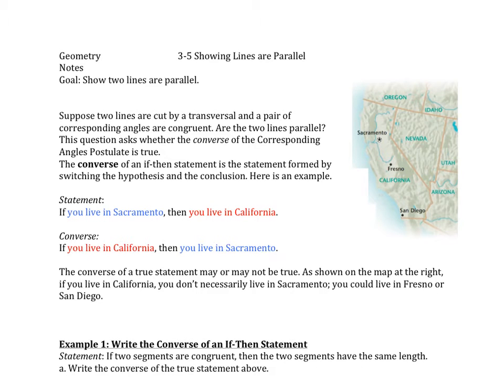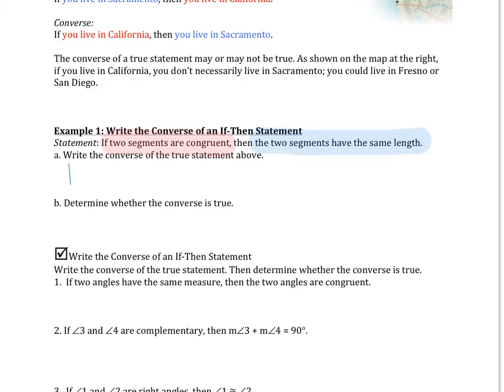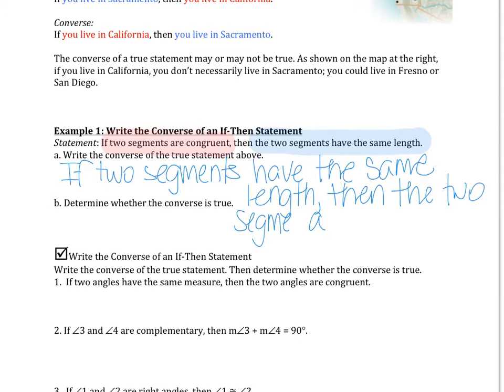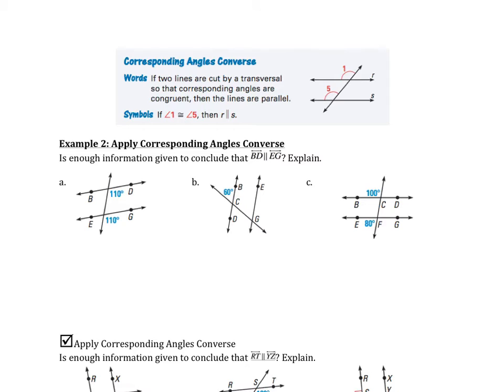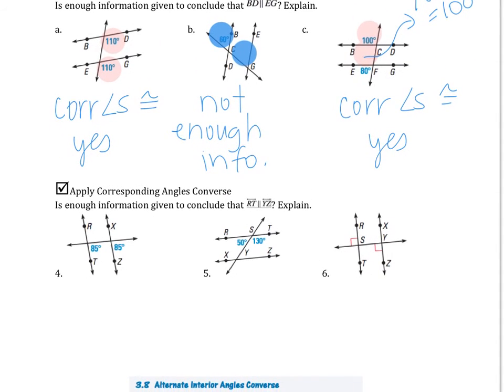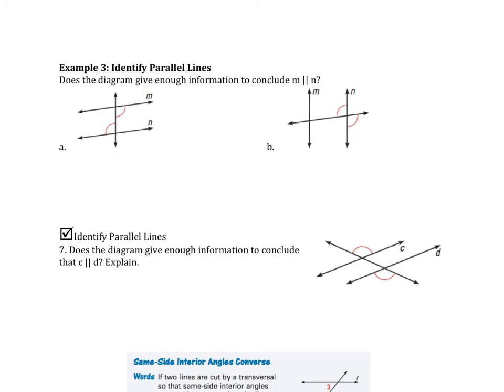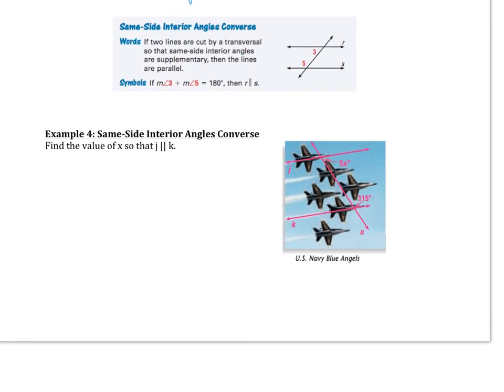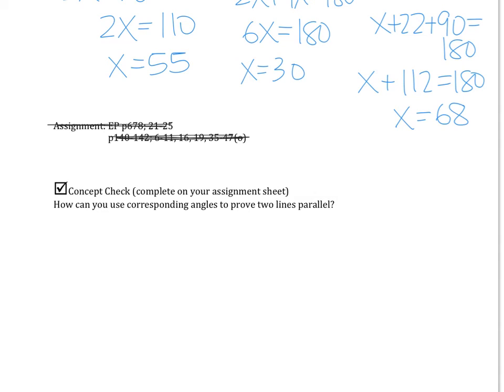geo 3-5 video